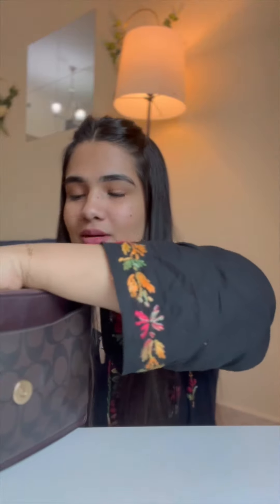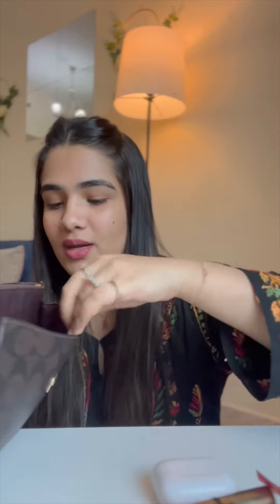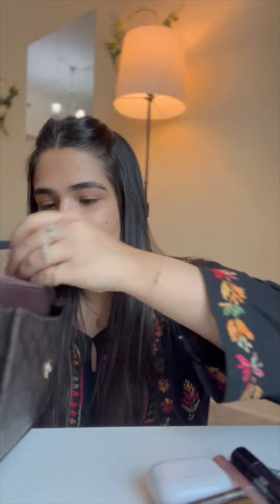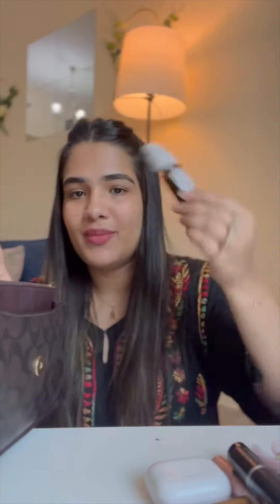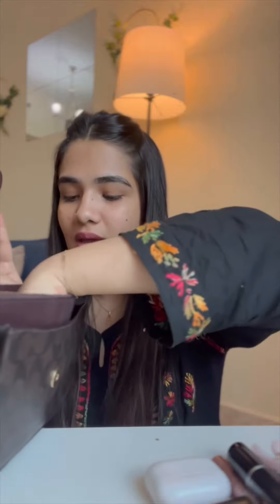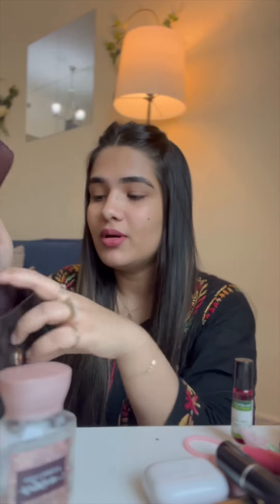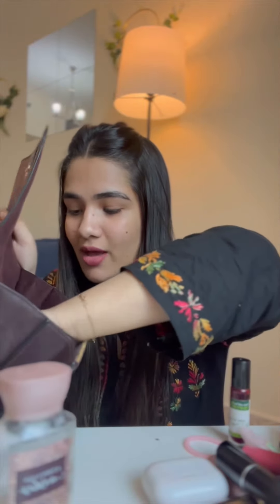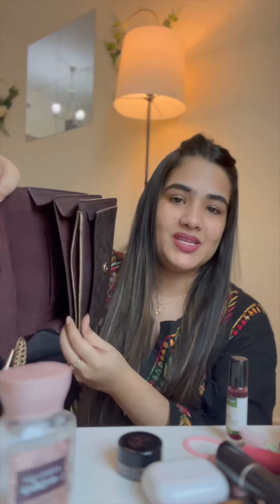The most honest what’s in my bag video ever | Vlog